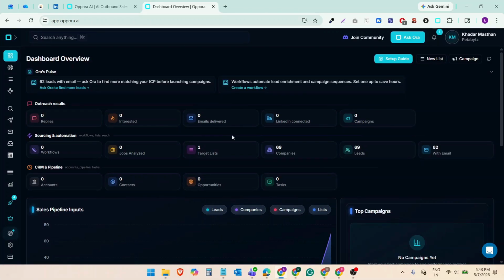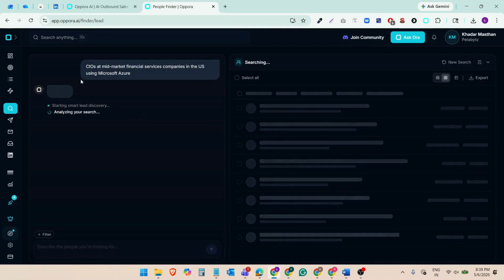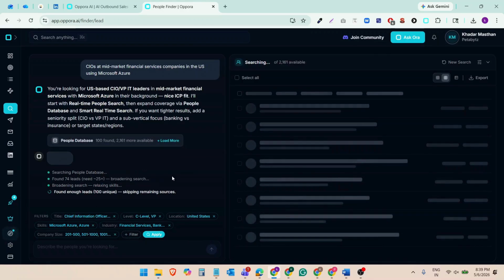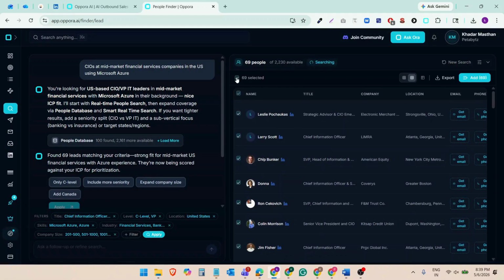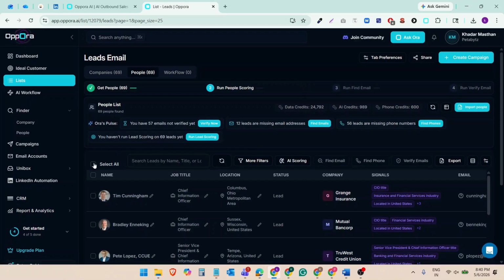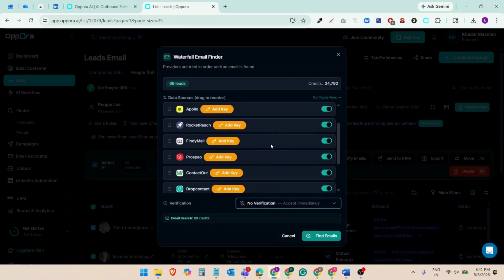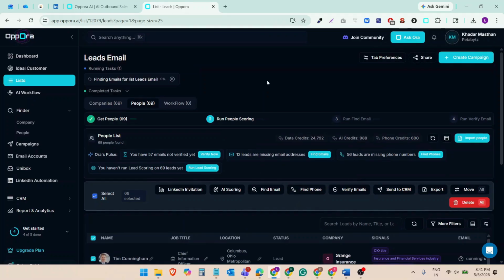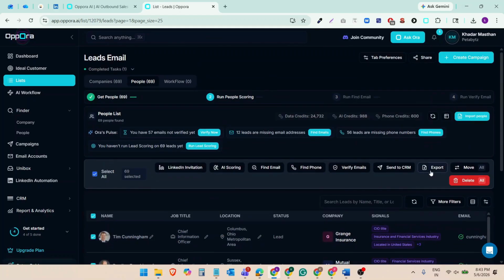Find Company Decision Makers in Minutes with Oppora AI | B2B Lead Generation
Learn how to find company decision makers in minutes using Oppora AI — the #1 B2B lead generation & AI automation tool for outbound sales in 2025.
This is the exact sales training you need if you're doing B2B prospecting, cold email outreach, or trying to master decision making in your sales process. Skip the manual research — let AI do the heavy lifting.
In this step-by-step tutorial, I'll show you how Oppora AI finds verified decision maker emails, builds targeted lead lists, and exports everything to Excel — so you can launch your email outreach campaigns the same day.

📌 What You'll Learn — B2B Sales Tips That Actually Work:
 ✅ How to write an ICP-based prompt to find your perfect customers
✅ How Oppora AI's Contact Finder pulls verified emails automatically
✅ How to generate 2,200+ qualified B2B leads in under 2 minutes
✅ How to create and organize lead lists inside Oppora AI
✅ How to find verified emails for every decision maker — zero guesswork
✅ How to export your full lead list to Excel for cold email outreach
These are the exact b2b sales tips and sales training techniques top-performing SDR teams use to fill their pipeline fast.

🤖 What Is Oppora AI? (The Smartest B2B Lead Generation Tool)
Oppora AI
is an AI-powered outbound sales agent trusted by 5,000+ customers worldwide. It's built for anyone doing b2b lead generation, outbound sales, or automated lead generation at scale — without needing a full sales team.
Unlike traditional lead generation tools, Oppora AI uses 8 specialized AI agents that work together to handle your entire b2b sales strategy from start to finish:
🔍 Lead Finder Agent — Discovers companies matching your Ideal Customer Profile
👤 Contact Finder Agent — Finds verified C-suite, VP & Director-level decision makers
✅ Email Verifying Agent — Validates every email to protect your deliverability
🧠 Lead Scoring Agent — Prioritizes hottest prospects using smart decision making AI
📧 Email Campaign Agent — Sends AI-personalized email outreach that lands in inboxes
💬 Ask Ora (AI Copilot) — Handles replies, qualifies leads & books meetings for you

 Why Oppora AI Beats Every Other B2B Prospecting Tool:
🔷 1B+ Verified B2B Emails — the largest database for b2b lead generation
🔷 50 Mailbox Connections — scale cold email outreach without hurting deliverability
🔷 AI Automation — fully automated outbound sales workflow end-to-end
🔷 CRM Sync — push leads to HubSpot, Salesforce, or Pipedrive automatically
 🔷 LinkedIn + Email — true multi-channel LinkedIn prospecting in one platform
🔷 B2B Sales Strategy Built-In — no sales training needed, the AI guides you
🔷 Starting at just $34/month — same power as a $200/month Apollo + Instantly stack
Real customers have closed $850,000+ in deals in just 2 months using Oppora AI's smart signals and automated email outreach sequences.

💡 Who Needs This B2B Sales Training?
B2B Sales Teams who want to automate lead generation and skip manual research
B2B SaaS founders doing outbound sales without a full SDR team
Agencies scaling cold email outreach for multiple clients at once
Solopreneurs learning b2b sales tips to land clients with AI
SMBs looking to master decision making in their sales process
Anyone replacing expensive sales reps with ai automation

⏱️ Timestamps:
0:09 — Introduction to Oppora AI
0:24 — How to write a prompt based on your ICP
0:37 — How Oppora AI finds verified emails automatically
0:59 — Generating 2,200 B2B leads
1:09 — Creating a new lead list
 1:48 — Finding verified emails for your leads
2:34 — Exporting leads to Excel